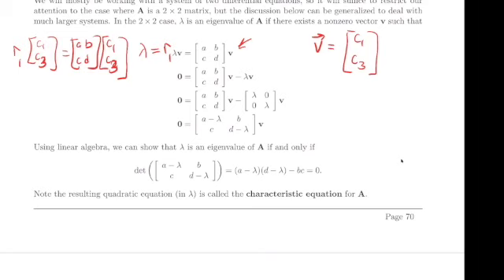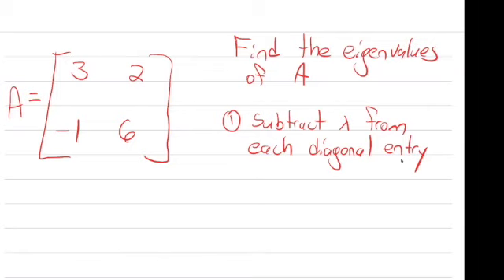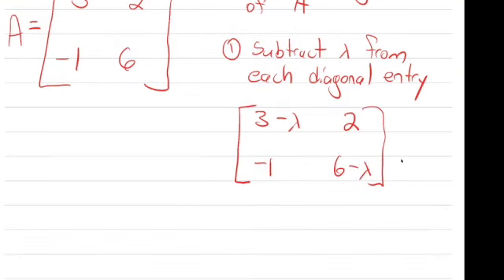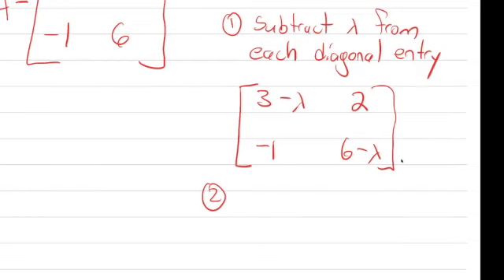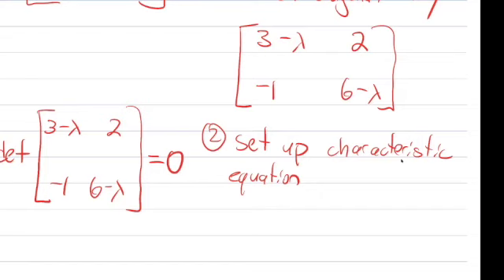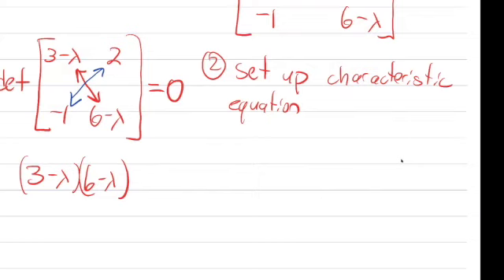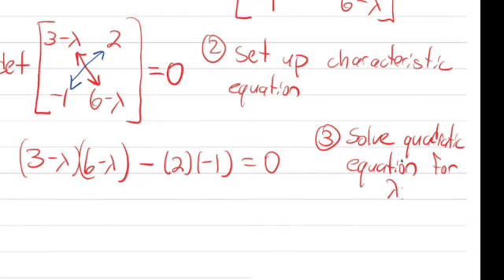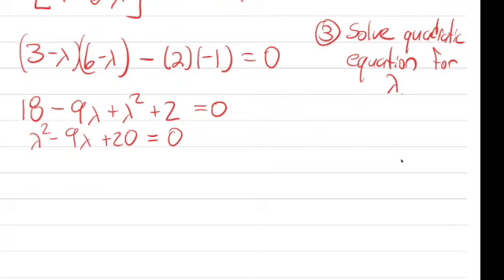Review of Eigenvalues